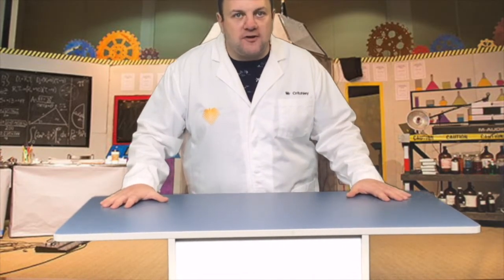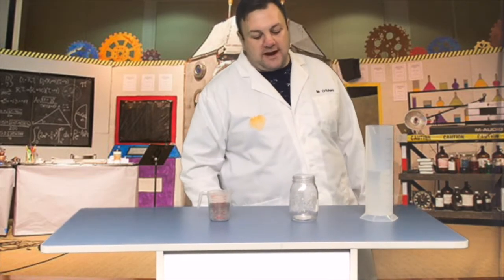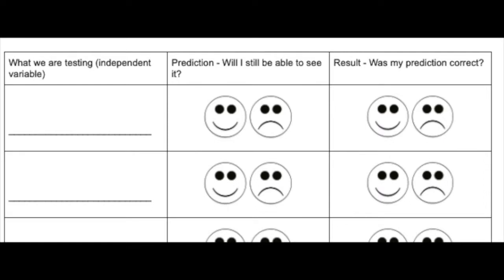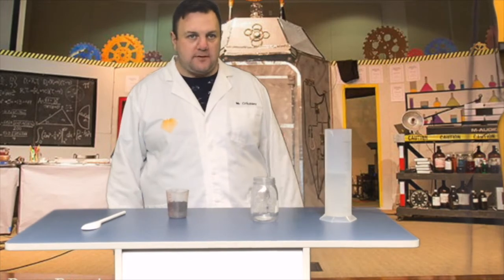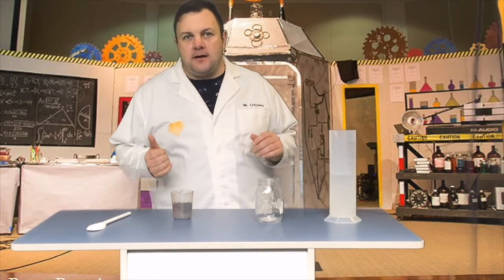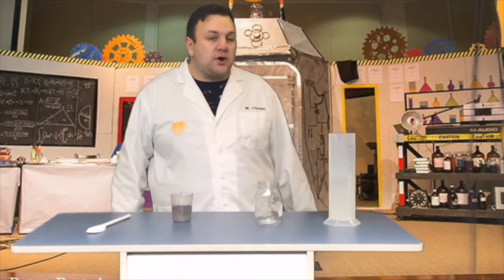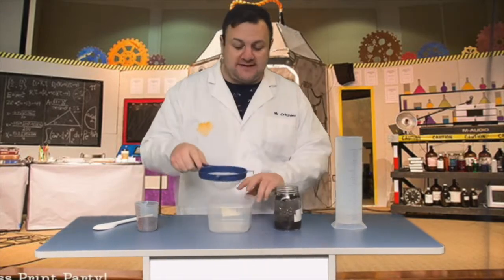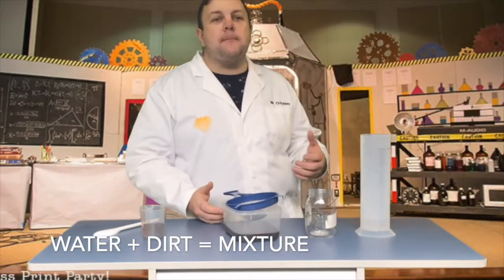JESC - STEM - T2W1 - Mixtures and Solutions